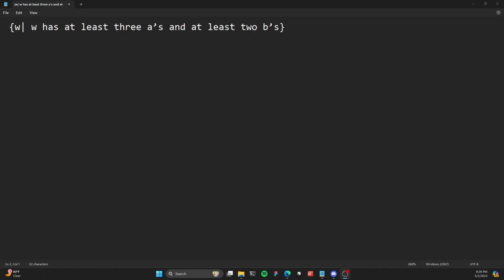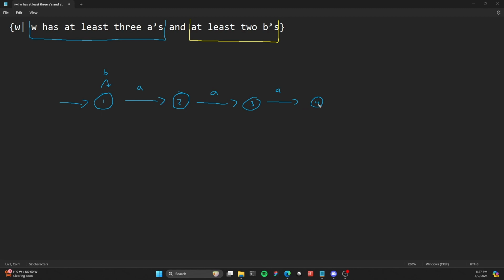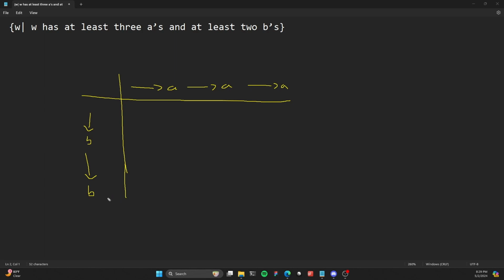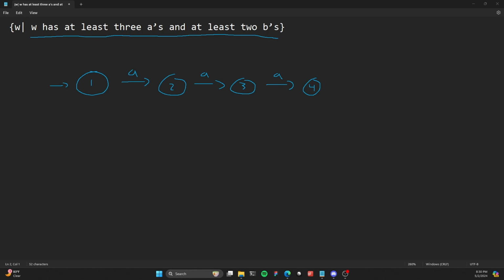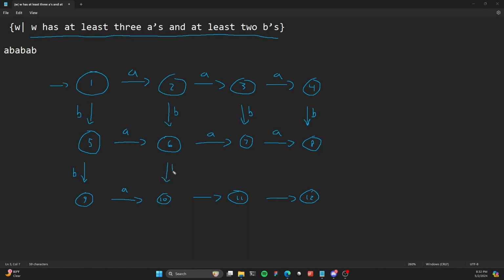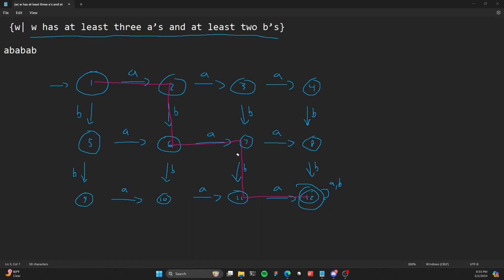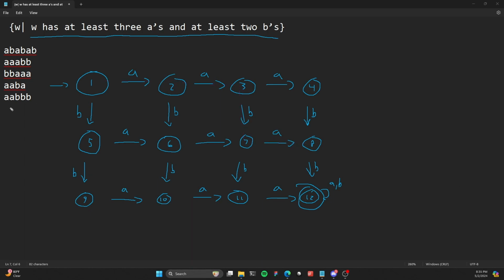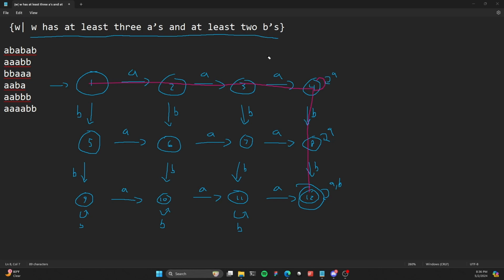DFA Example | { w has at least three A's and at least two B's }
Problem from section 1.4-a of Michael Sipser - Introduction to the Theory of Computation - Course Technology (2012)